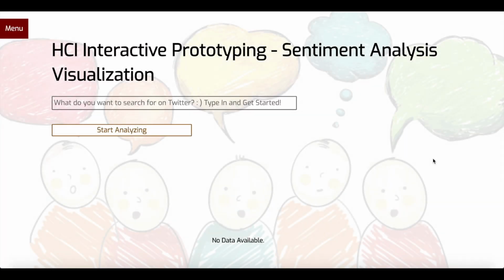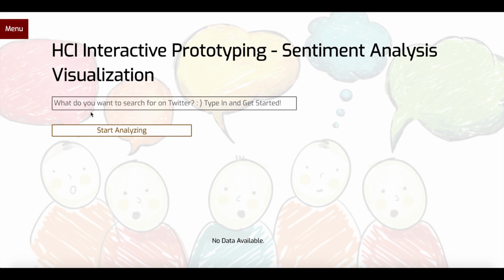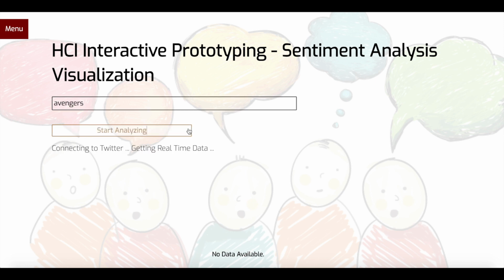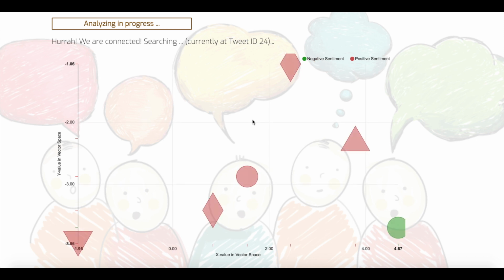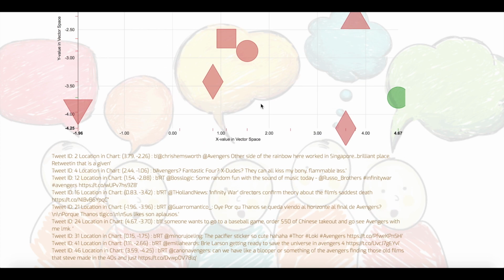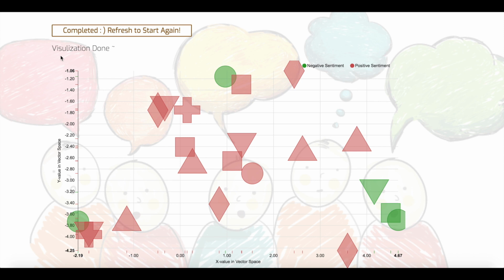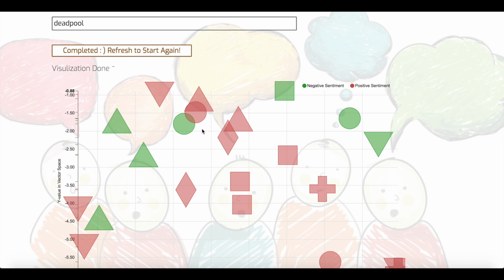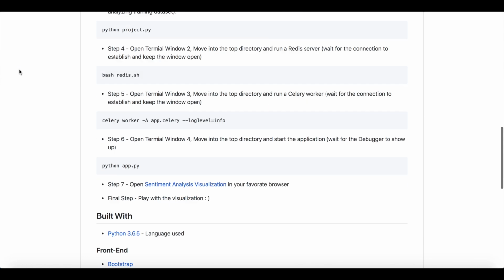Sentiment Analysis Data Visualization Tool with Twitter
Quality and Quantity of Data
Dataset used is the modified version of Sentiment140 Dataset which is created by Computer Science graduate students at Stanford University. Tweets are collected by using Twitter Application Programming Interface (API) (English-only) and are classified by performing distant supervised learning using machine learning algorithms, such as Naive Bayes, maximum entropy classification, and support vector machines, instead of the naive keyword-based searching approaches. The training data removed emoticons (emojis), retweets, repeated tweets and any tweet containing both positive and negative emoticons. The original Sentiment140 Dataset consists of 800,000 tweets with positive emoticons and 800,000 tweets with negative emoticons, a total of 1,600,000 training tweets. Dataset file has 6 fields: the polarity of the tweet (negative, neutral and positive), the id of the tweet, the date of the tweet, the query, the user that tweeted and the text of the tweet.
The modified dataset version that was used in this prototype consists of 1,048,588 data entries. The name of the user, the publish date of the tweet and the query are ignored and taken away since they are not used when analyzing the data. The sentiments of the tweet are classified as two parts: 0 as negative sentiment tweets and 1 as positive sentiment tweets. Tweet texts are sorted in alphabetical order for easier scanning. All the data entries are real tweets scrapped from Twitter that ensures the authenticity and quality of the data.

Transformations
The prototype consists of two parts of the data transformations with two respective datasets. The first one is the training set data. When running “project.py” under “datas” directory, Sentiment140 Dataset is read in to build proper models for later analysis as a csv file. For each data entry, only sentiments (0 as negative and 1 as positive) and tweet texts corresponding to the sentiments are taken into consideration. Then the texts are tokenized by tokenizer and converted to a matrix of TF-IDF features. Afterwards, sklearn Naive Bayes classifier for multinomial models is used to classify words for different sentiments. Word2Vec models are then used to produce a vector space with multiple dimensions with each word being assigned to a vector, following by Principal Component Analysis (PCA) which reduces each word’s dimension to only two components. In the last step, all analyzed data are saved into corresponding files for further references.
The second transformation is taking real-time tweet texts and generating their sentiments by applying the existing models from the analyzed training set. The procedures are similar to the first transformation. The vectorizer transformations and classifier models are first loaded to the new vectorizer and classifier. Then they are used to classify each tweet with either a positive or negative sentiment. In order to generate a visualization chart, the pre-trained model is used to convert each tweet to the vector space after tokenizing each word inside the tweet. Then PCA is used to transform all the tweets to a two-dimensional space with the first component as x-coordinate in the visualization chart and the second component as y-coordinate. Thus, each tweet can be represented as a point with different sentiments in the visualization.
The detailed algorithms, such as Naive Bayes classifier and PCA, are not very easy and straightforward for a layperson to understand. However, the purpose of this visualization prototype is for the layperson to understand how sentiment analysis works without the need of knowing all the complicated algorithms behind it. When running the prototype, all the steps mentioned above will be listed in the console for meeting users’ interests. Only the end product will be shown on the visualization chart to avoid confusion for a layperson (chart expands with respects to the growth of tweets amounts). With the help of the machine learning algorithms and methods used above, users can see tweets related to users’ keywords-of-choice being visualized with different sentiments in a clear and vivid way. The distinguished coloured sentiments can be easily understood by a layperson. Each data point can be referenced to the specific tweet down below. Users will be able to understand how sentiment analysis works in a real-world scenario, which is the aim of this project.